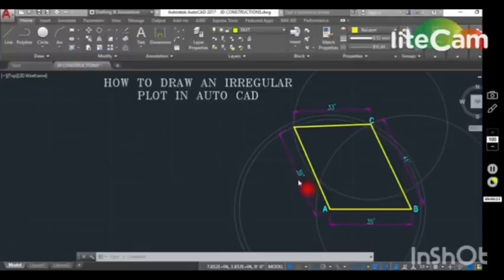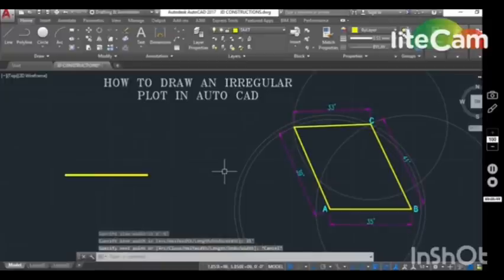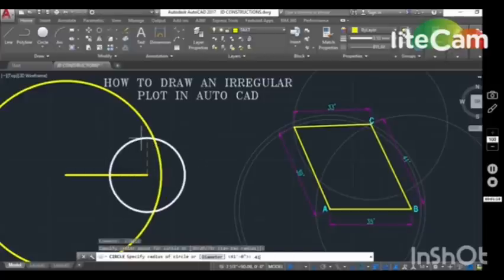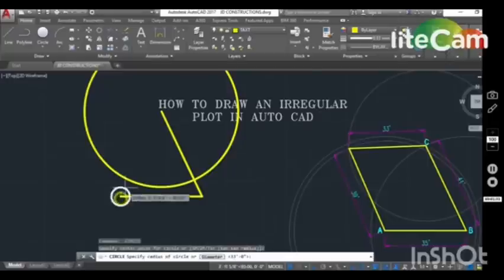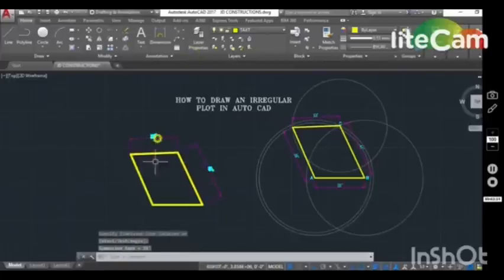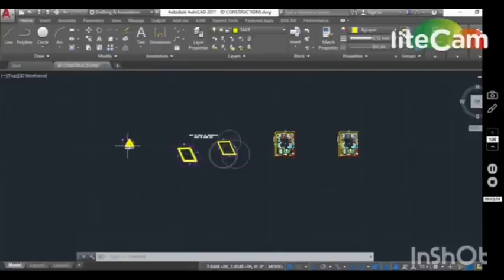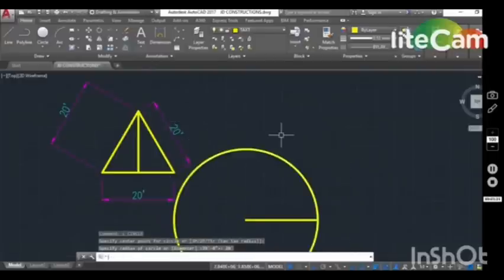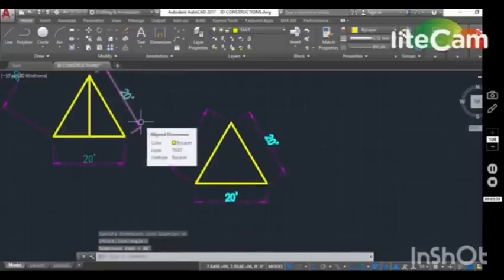Irregular Plot in Auto CAD 2018 - EasyWay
How to Draw an irregular 4 Corner Plot in AutoCad 2018.